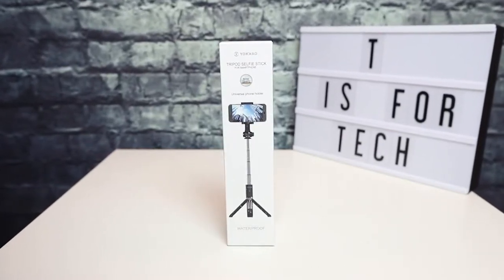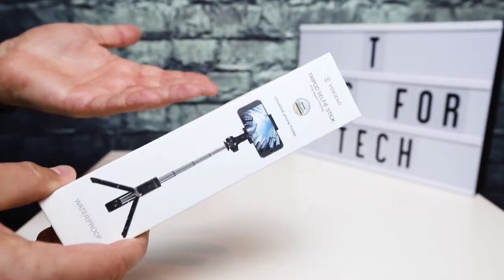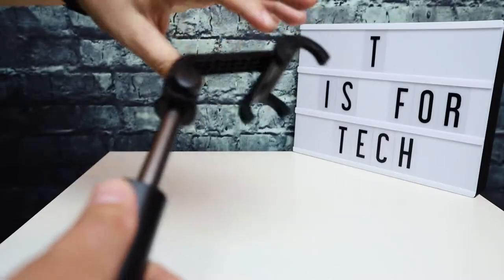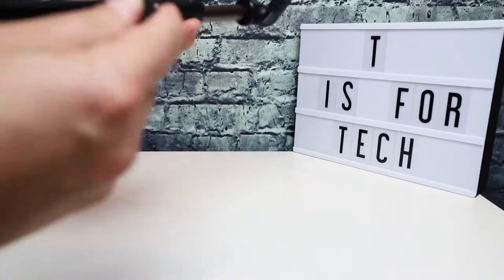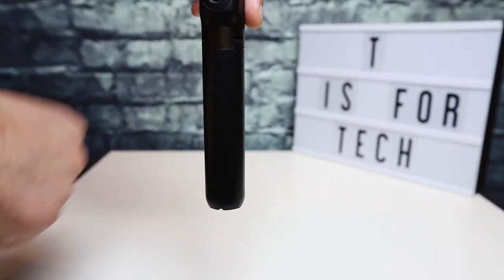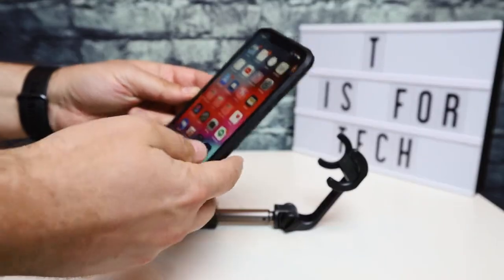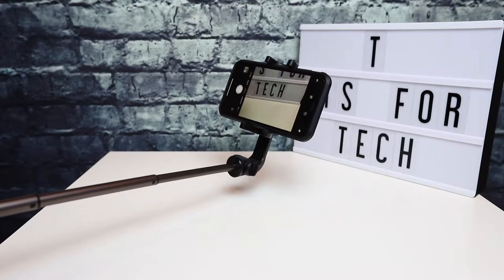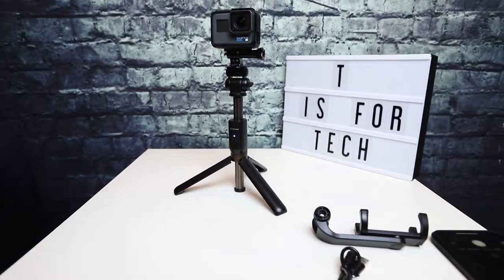Bluetooth Tripod Selfie Stick for GoPro and Smartphones - Unboxing and First Look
I've been looking for a decent quality multi purpose selfie stick/tripod that I could use with my smart phone, GoPro, and other cameras like the DJI Osmo Pocket!

I found this one on Amazon and thought it worked pretty well!

In this video, I'm doing a quick unboxing and initial first look.

Be sure to check it out if you are also looking for a decent multi purpose selfie stick!

✅ Yokkao Tripod Selfie Stick

►► Music Attribution ◄◄
Track:  Gone | Brasko